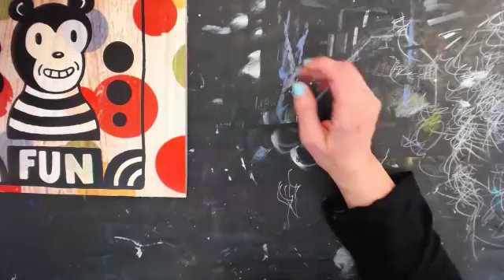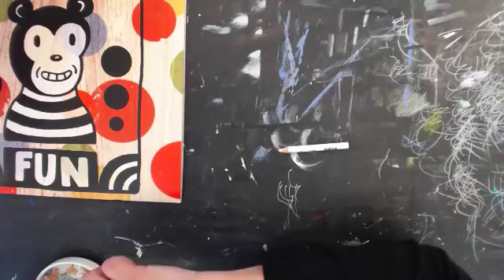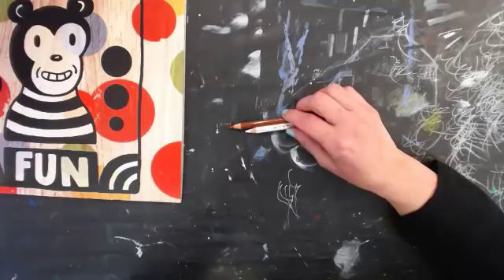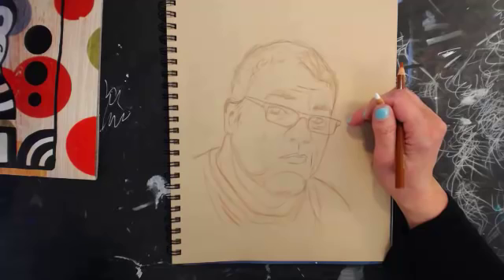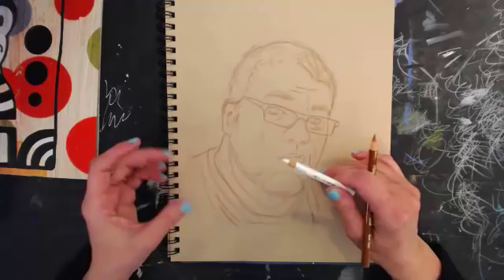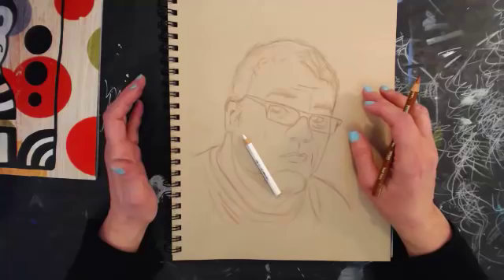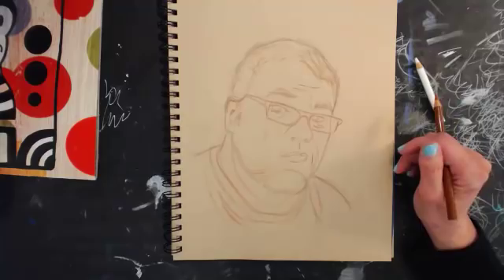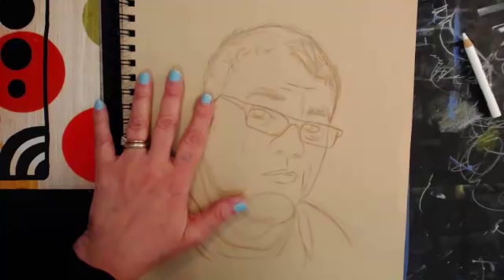Pt 1 Will Terry Drawing